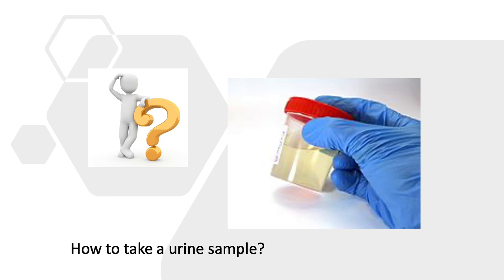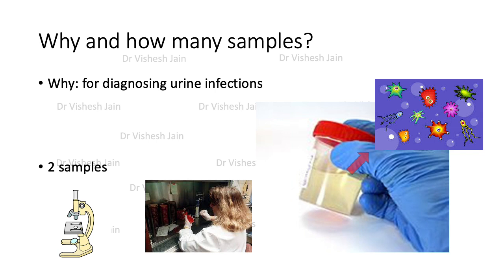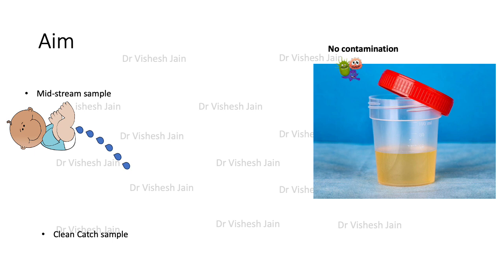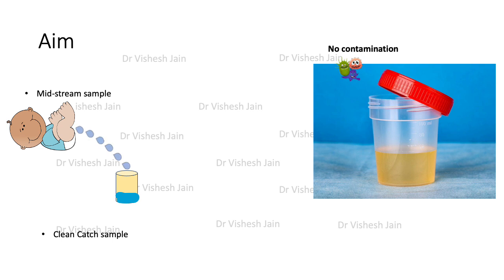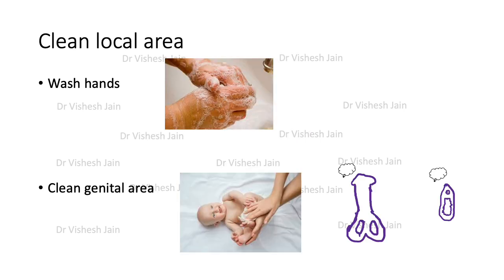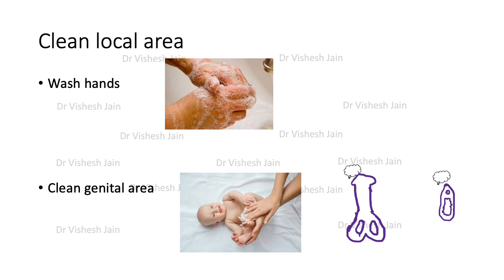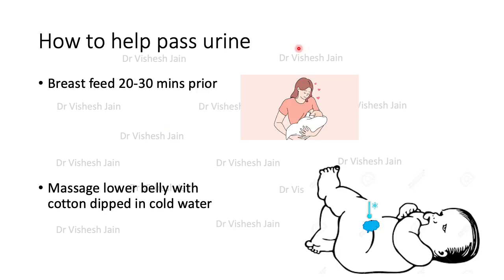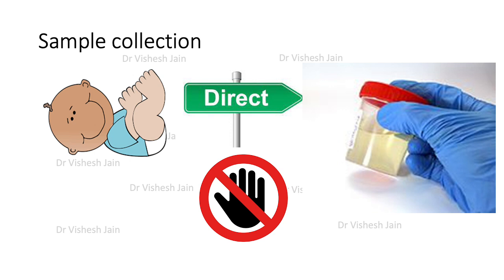Urine sample collection (English)